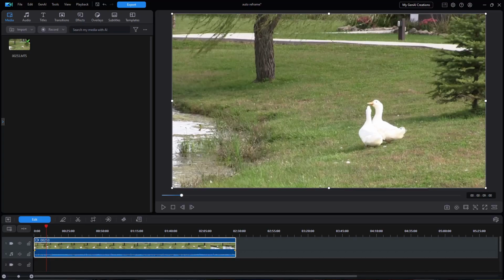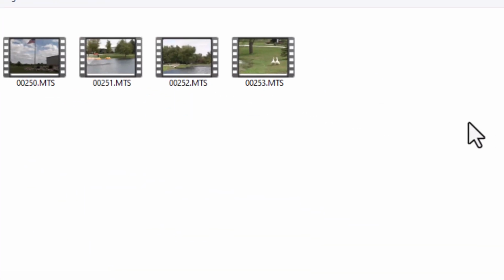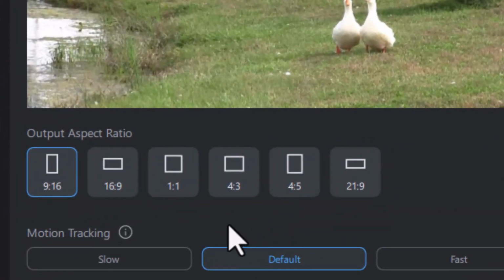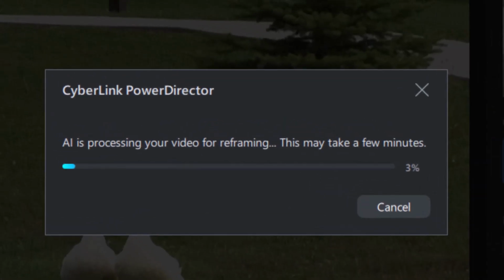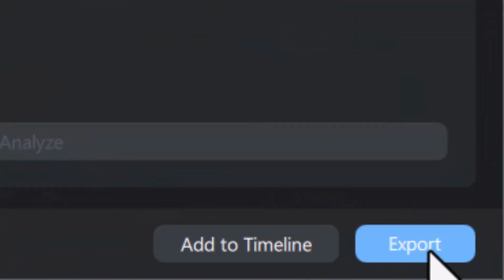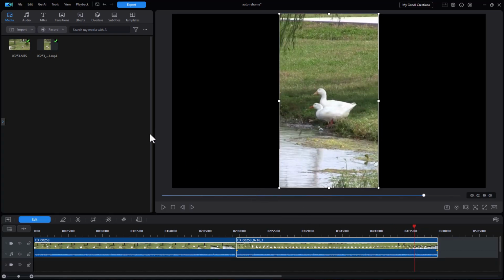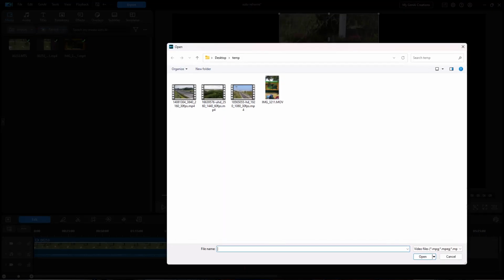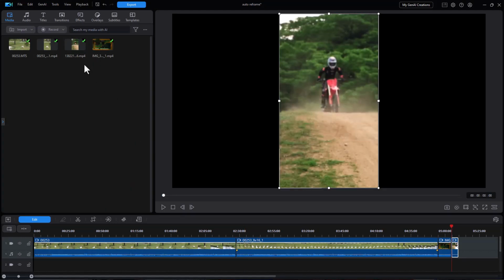Use Auto Reframe to resize and export a video in PowerDirector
Sometimes you want to change the dimensions of a video. One common application is to take a 9:16 and switch it to a 16:9. Or you may want a 1:1. Auto Reframe allows you to make this kind of change to an existing video and export it. Beyond that, it will track the primary subject so you don't have to invest time creating your own key frames to do so.